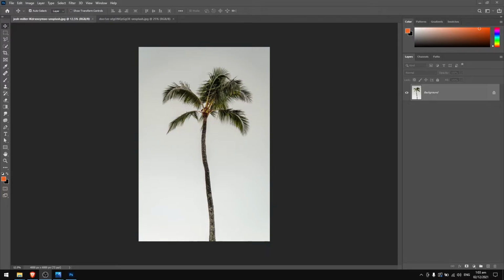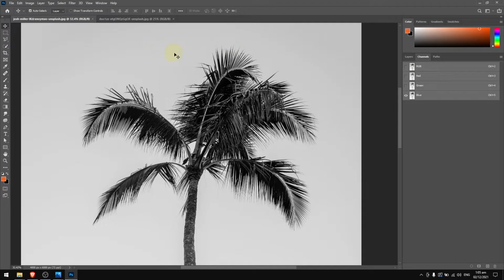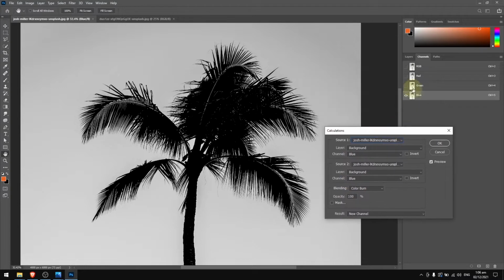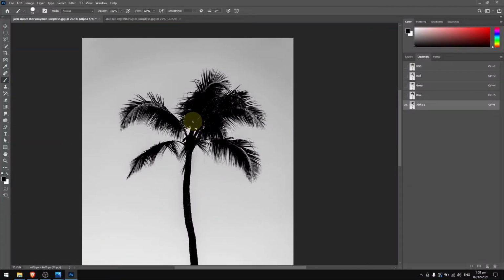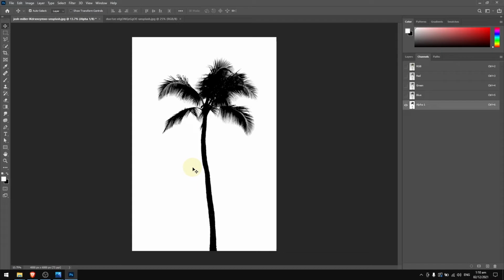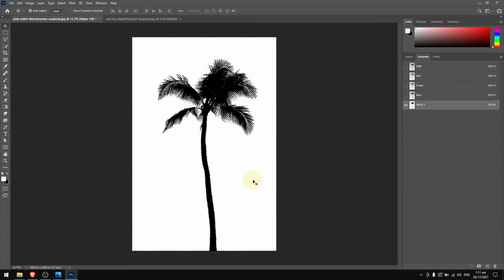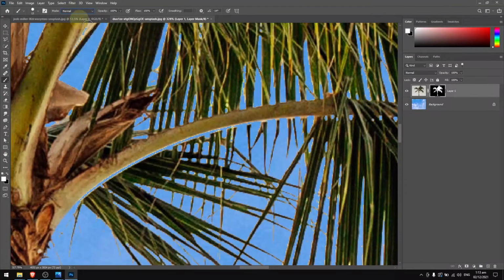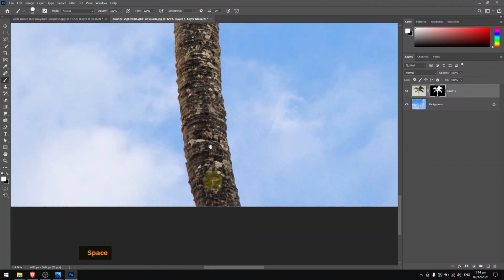Mag Remove ng background gamit ang Alpha Channel Photoshop - Tagalog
Paano mag Remove ng background gamit ang Alpha Channel sa Photoshop?
Pwede din itong gamitin sa mga mahirap e select na mga details katulag ng buhok, mga dahon, balahibo at iba pa.